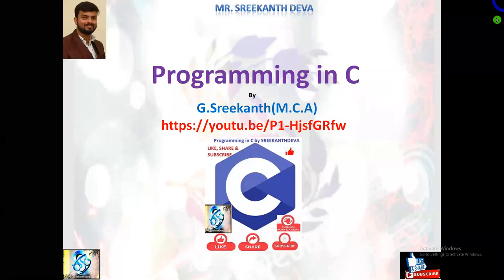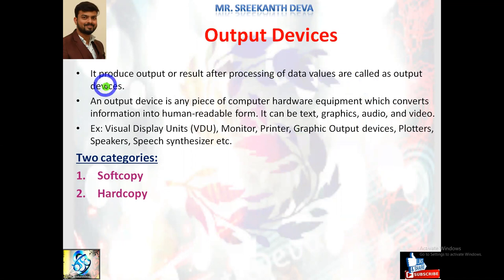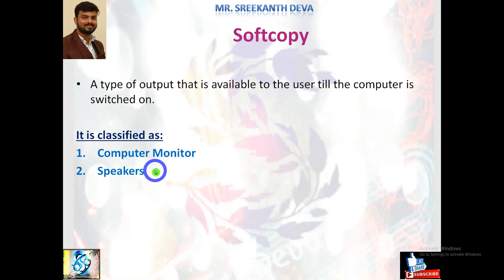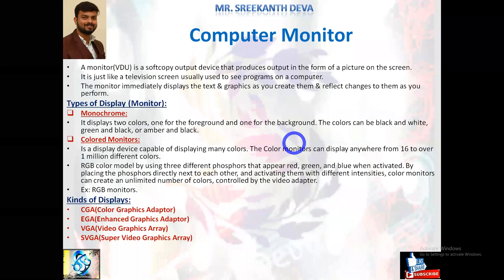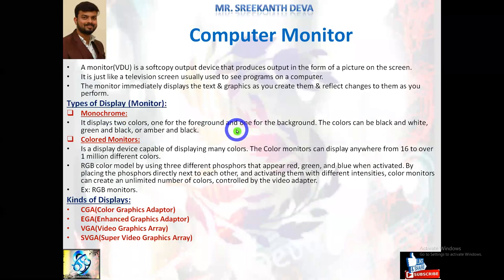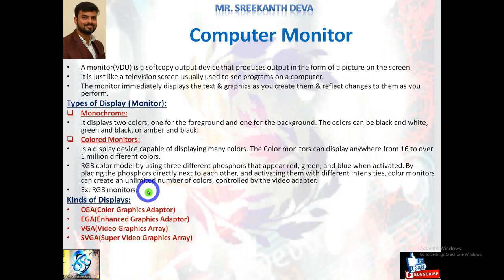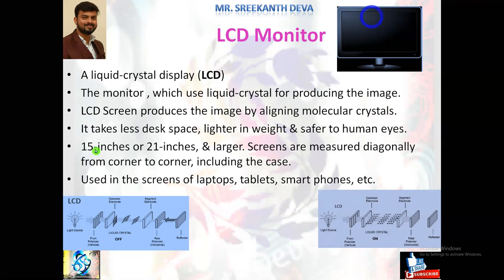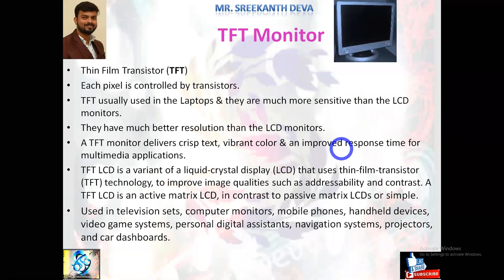C-23|Output Devices| Softcopy| Monitors(CRT, LCD, LED, TFT, FPD, OLED, PDP),Speakers,Projector|Deva.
Session-23 |Output Devices| Softcopy| Monitors(CRT, LCD, LED, TFT, FPD, OLED, PDP) | Speakers| Projector| SreekanthDeva.
Output Devices
Softcopy
Hardcopy
Types & kinds of Display
CRT Monitor (Cathode-Ray-Tube)
LCD Monitor (Liquid Crystal Display)
TFT Monitor (Thin-Film Transistor)
LED (Light-Emitting Diode)
FPD (Flat-Panel Display)
OLED (Organic Light-Emitting Diode (OLED or organic LED))
PDP (Plasma Display Panel)
Screen Image Projector/ Multimedia Projector
Speakers